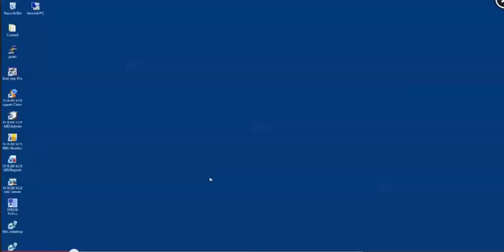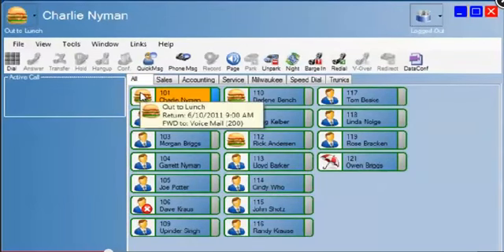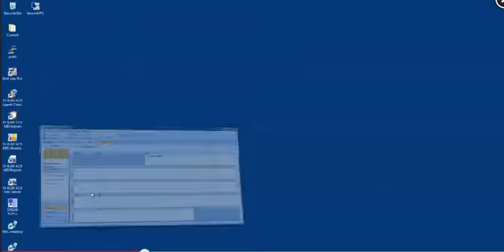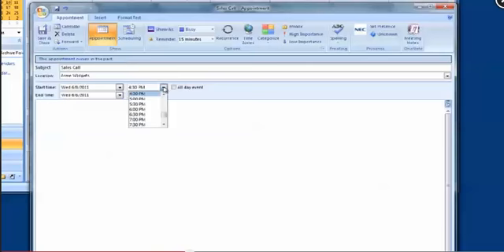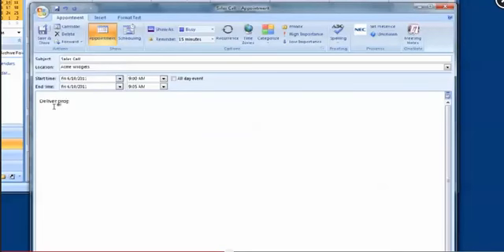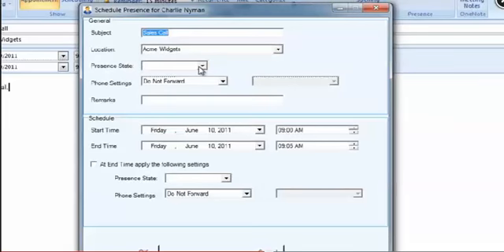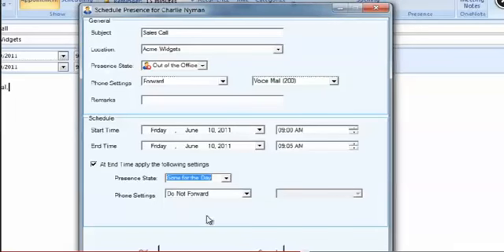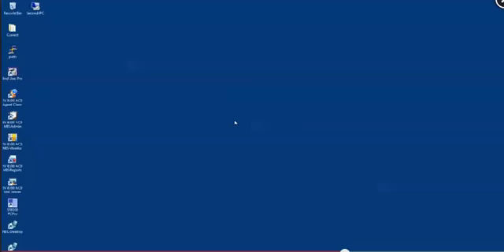NEC Desktop Suite Outlook Calendar Integration Provided By Ideacom Solutions Group